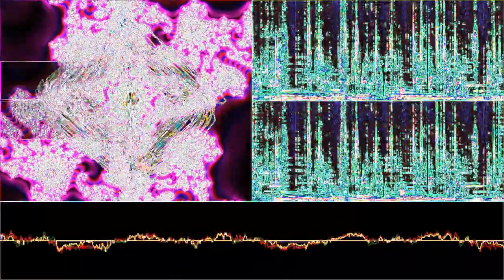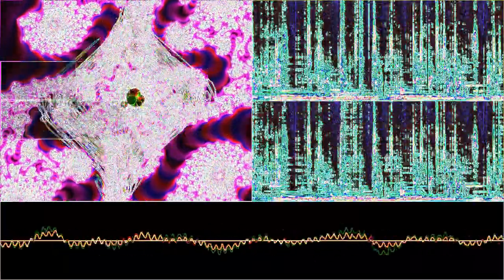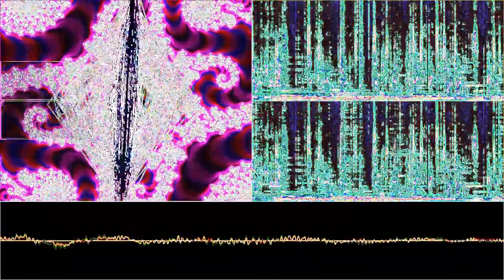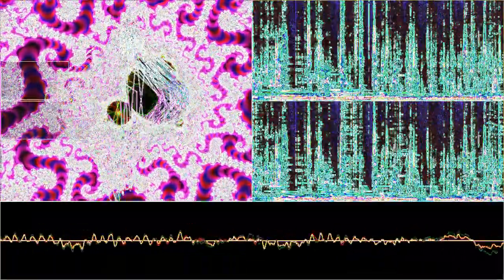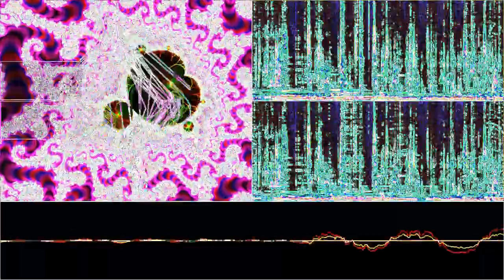Bubble, Gravel,and Hole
“Bubble, Gravel,and Hole” by Figment Bean